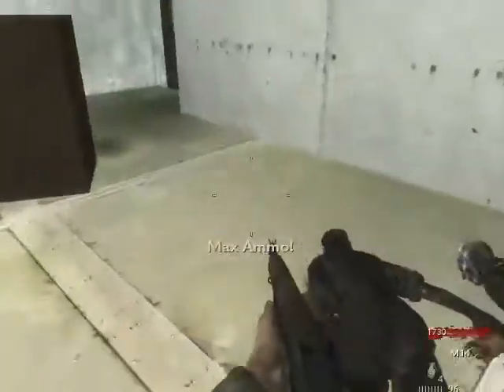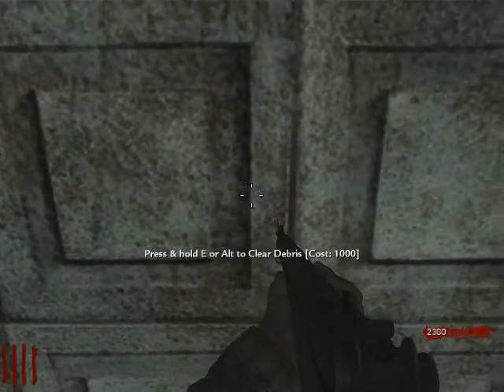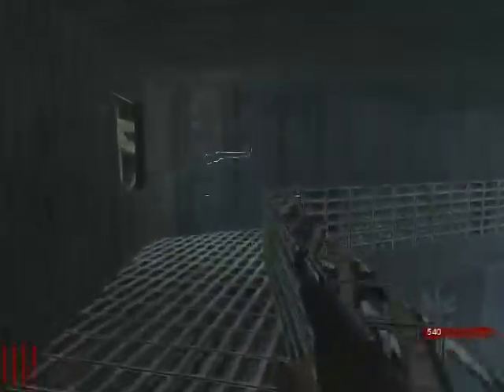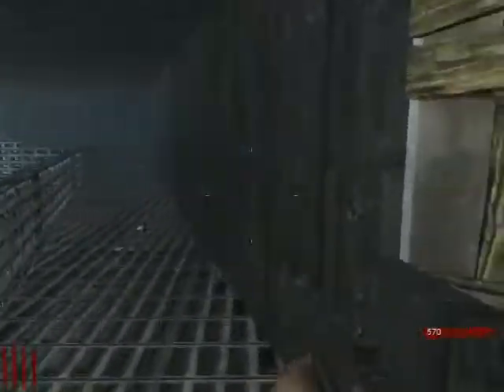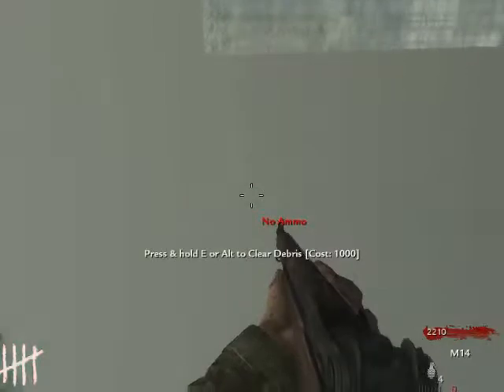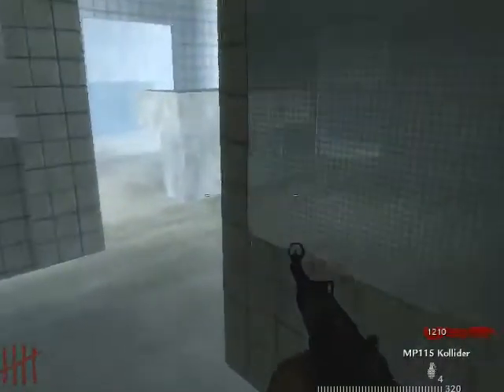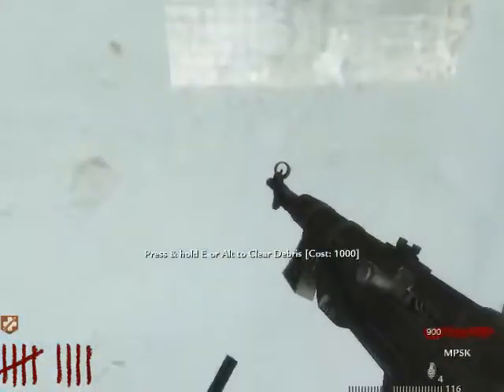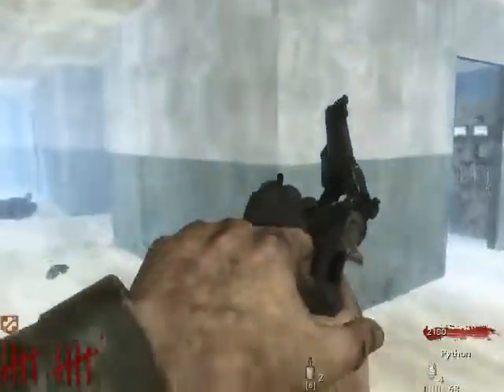custom zombies five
like the epic video!